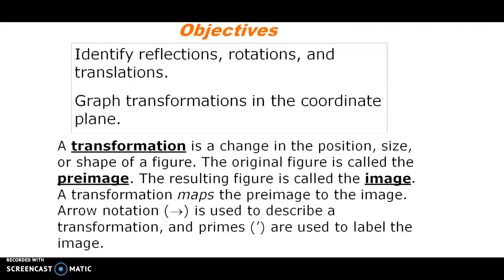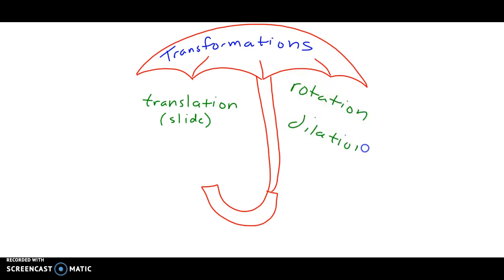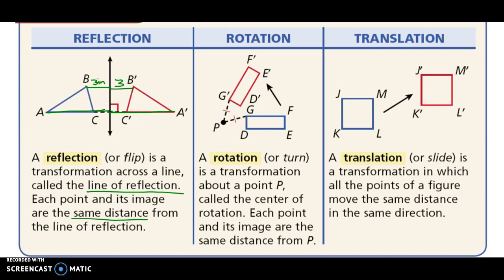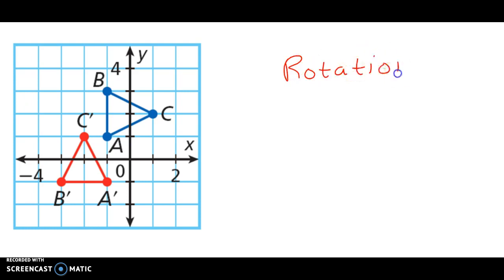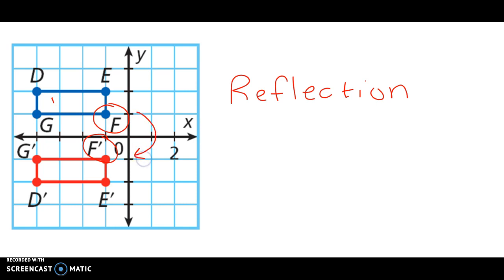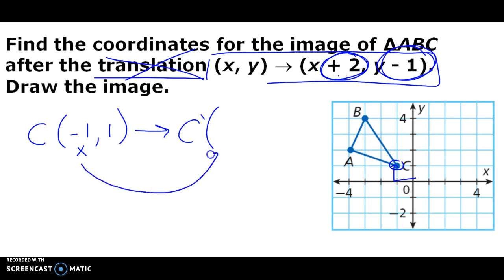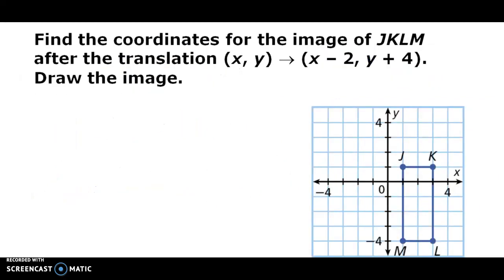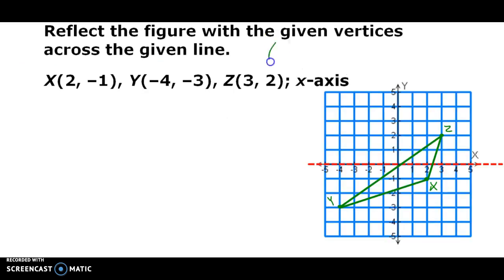Translations and Reflections (Part 1)